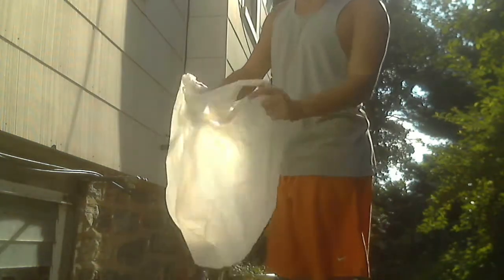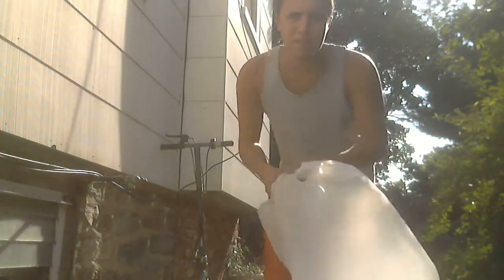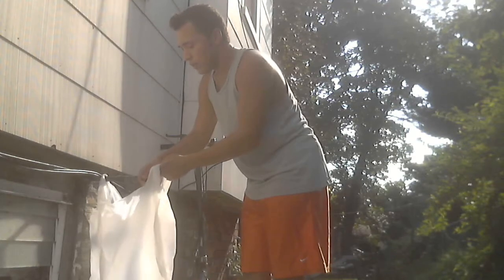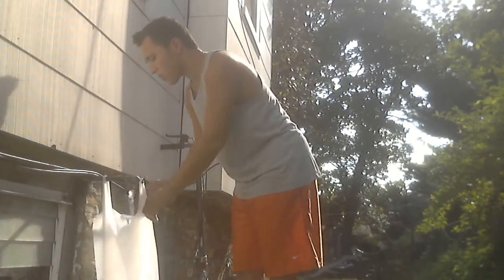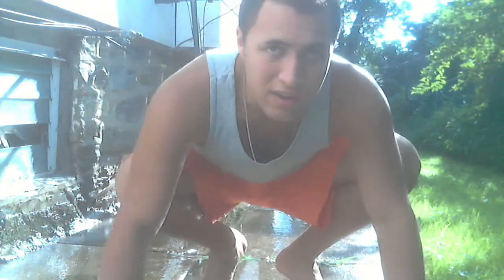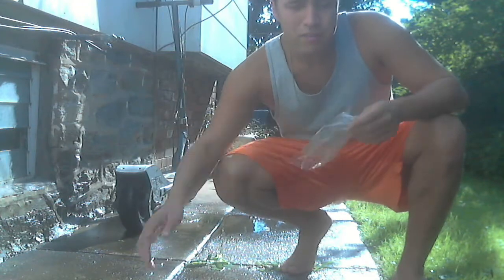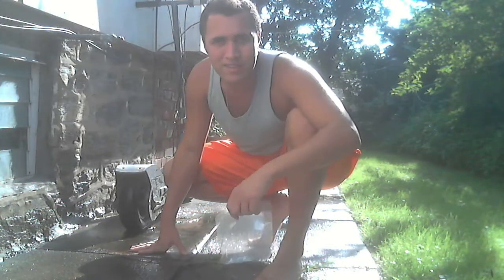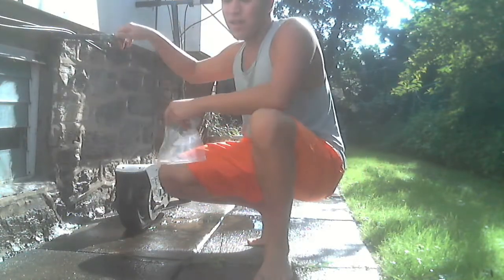bag in water test challeng end